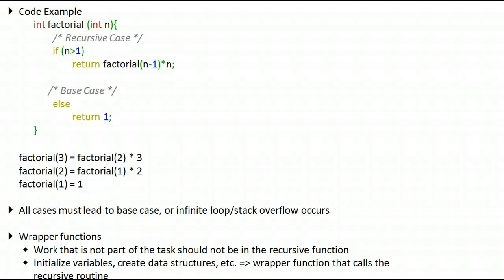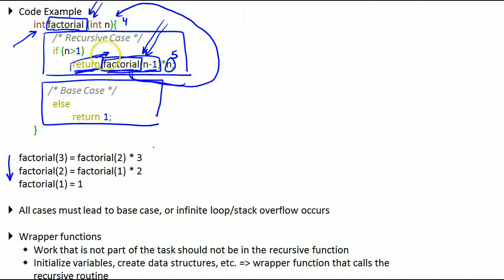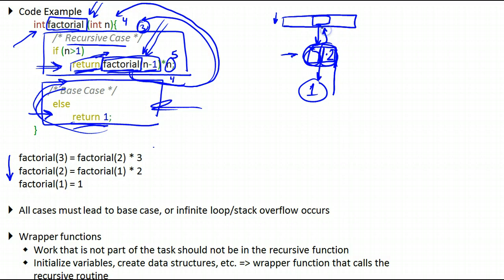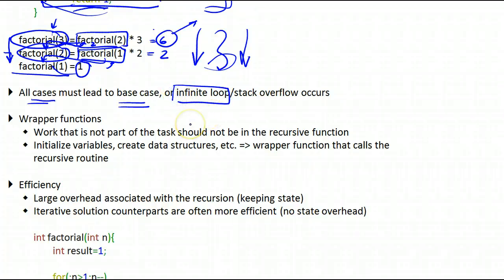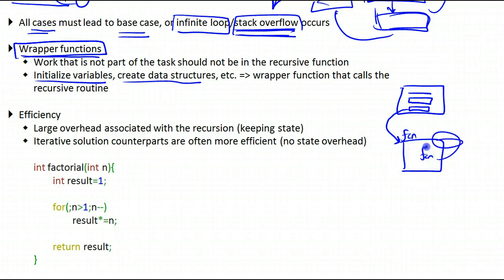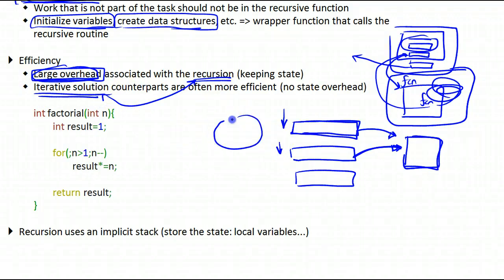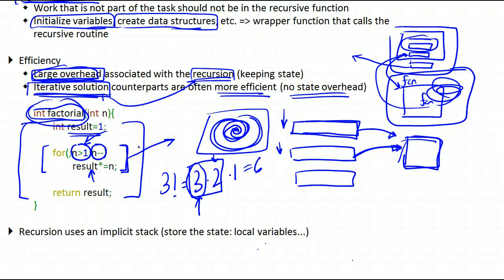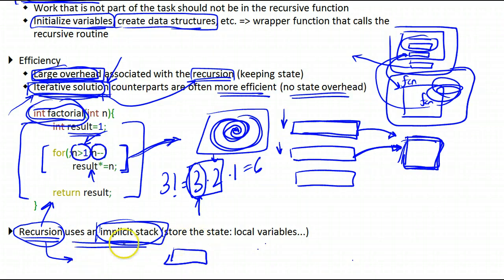Recursion in Computer Science Part 2/2